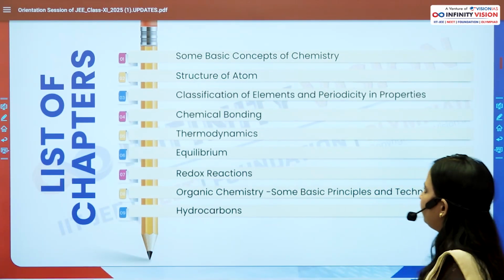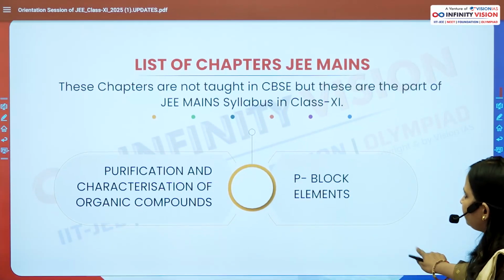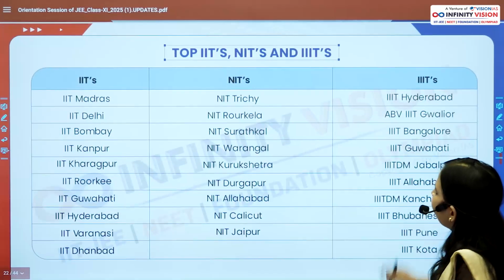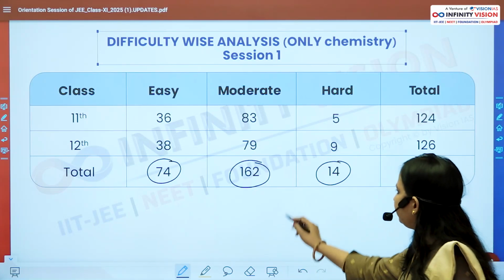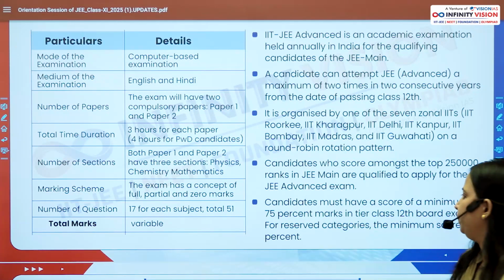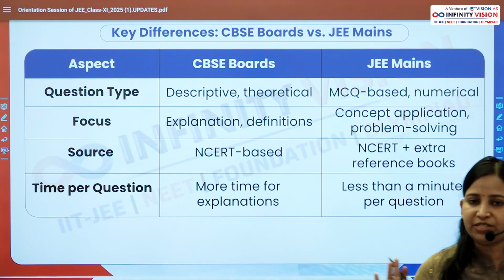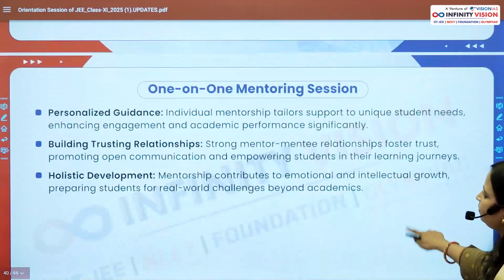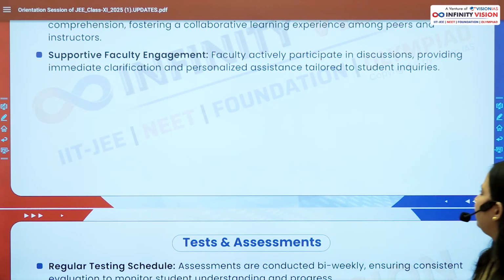How Class 11 Students Can Ace Both CBSE and IIT-JEE | Chemistry Bridge Class | Infinity Vision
Are you entering Class 11 and feeling overwhelmed by the dual challenge of CBSE board exams and IIT-JEE preparation? This Chemistry Bridge Class is specially designed to help you build a strong foundation, understand the overlapping concepts, and set the right strategy from Day 1!

🔍 In this session, you'll learn:

The key differences between CBSE & JEE Chemistry

How to create a smart study plan for both exams

Important chapters that overlap and carry high weightage

Time management tips and resources to excel

👨‍🏫 Led by our expert faculty, this session is a must-watch for every serious JEE aspirant in Class 11.

✍🏼 Register for F.A.S.T (Fibonacci Admission cum Scholarship Test) & Avail Upto 100% Scholarship for JEE, NEET & Foundation Courses

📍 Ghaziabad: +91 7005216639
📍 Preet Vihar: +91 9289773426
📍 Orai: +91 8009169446